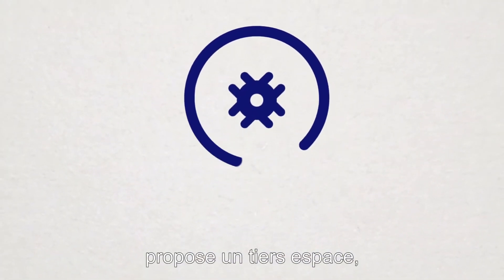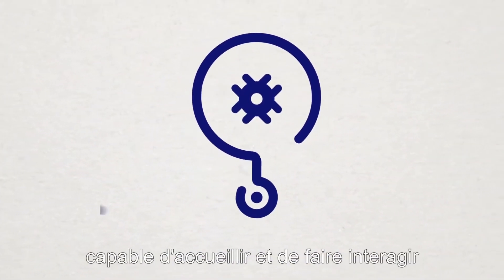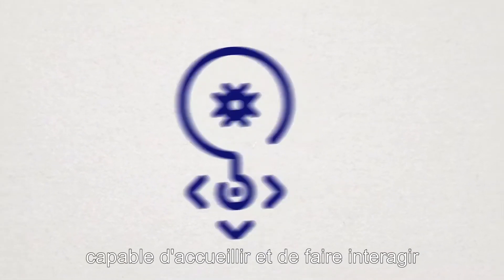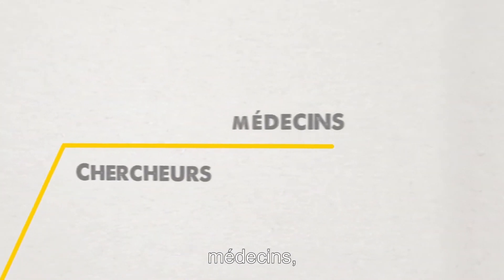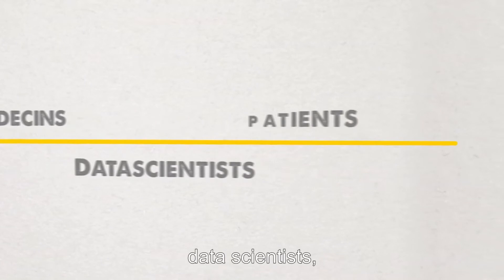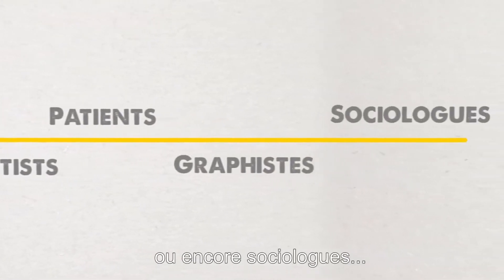What is EPIDEMIUM ?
Cancer is a complex disease, but by leveraging technology, interconnectivity, and Big Data, we can take on the enormous task of supporting research and beating it.

Launched in 2015, Epidemium implements an inclusive and open science approach to complement traditional research methods and support the scientific community.

Join Epidemium as we explore new paths to cancer research with a data, community, and open science-oriented approach !